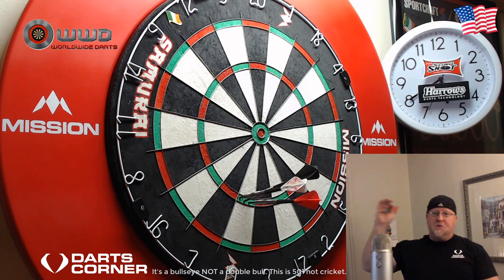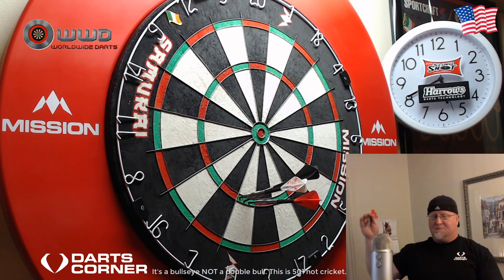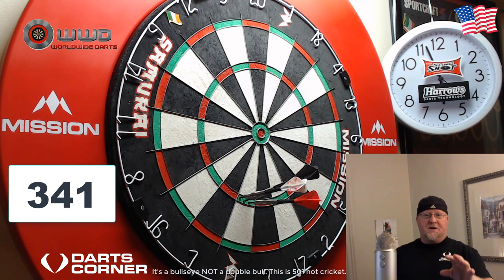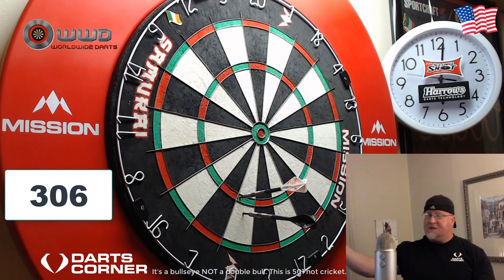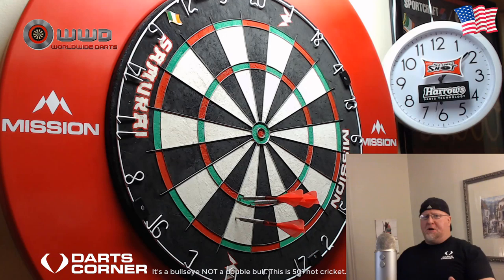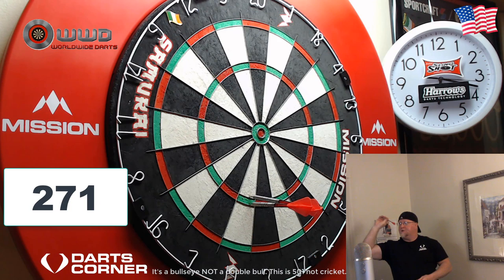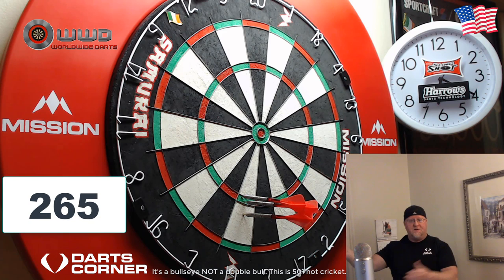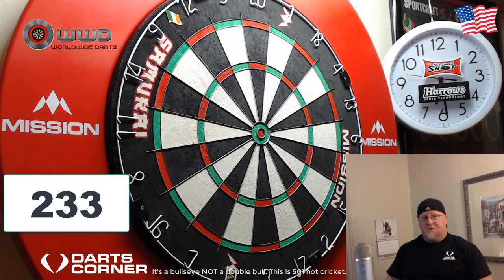When To Throw At 19's For Setting Up A Checkout - Part 1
In this video I explain and demonstrate when we should be throwing at the 19 segment to leave ourselves with the best possible checkout. I also explain why throwing at the 19's gives us the best odds of being able to have a chance at a checkout